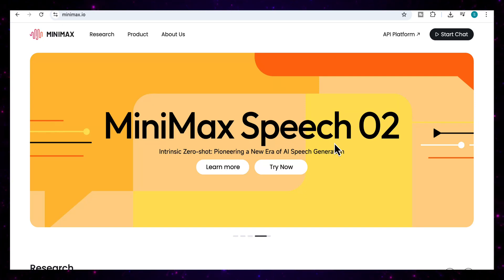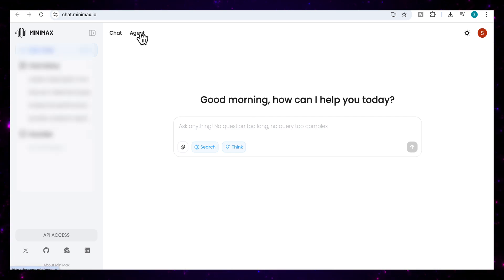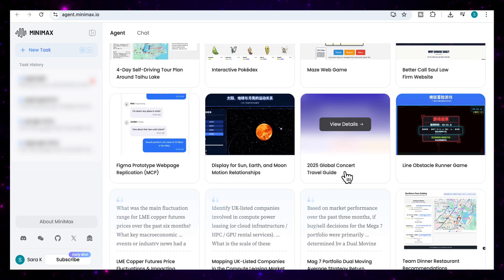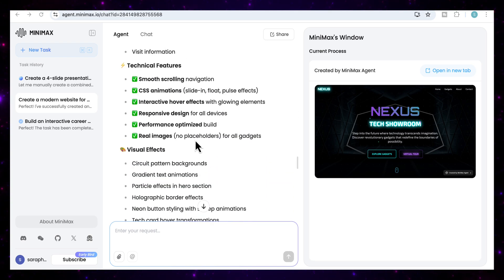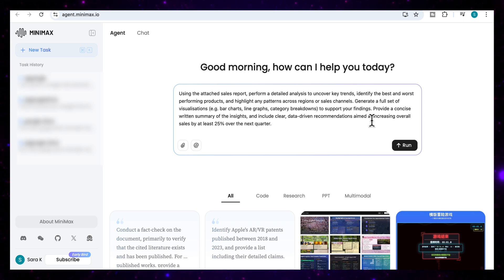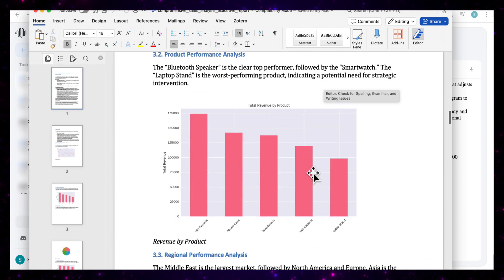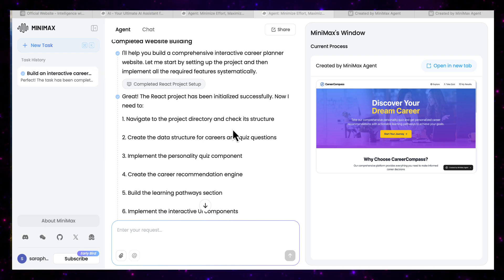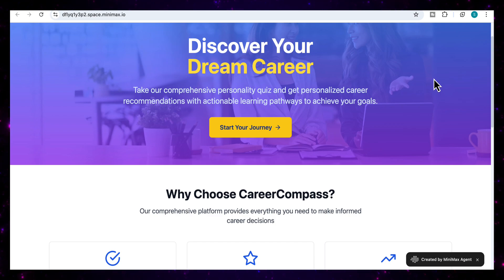Is This the Best AI Agent? MINIMAX Insane Features!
Is This the Best AI Agent? MINIMAX Full Walkthrough + Insane Features

In this video, I take you inside the Minimax Agent, one of the most powerful and underrated AI agents available right now, and completely free to try. From building full websites and analysing your own data to running long, multi-step projects and connecting to platforms like Slack, Notion, and GitHub through MCP (Multi-Context Processor), Minimax is on another level.

You'll see:

A full walkthrough of real use cases

Try it yourself: agent.minimax.io